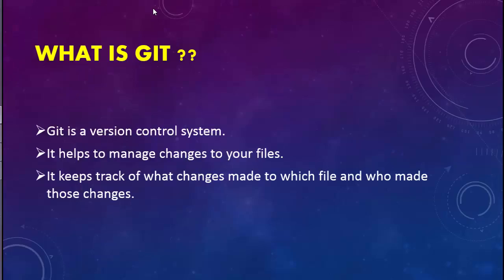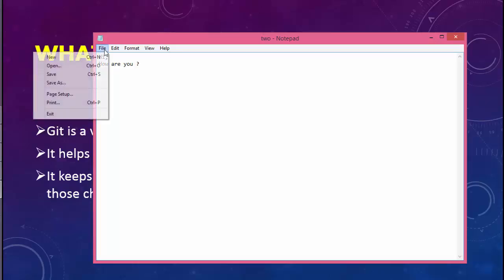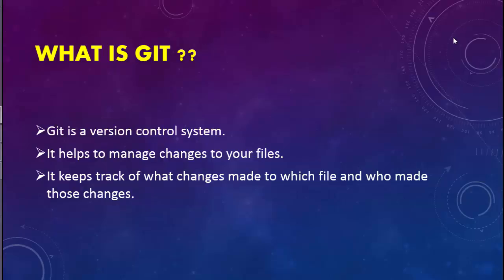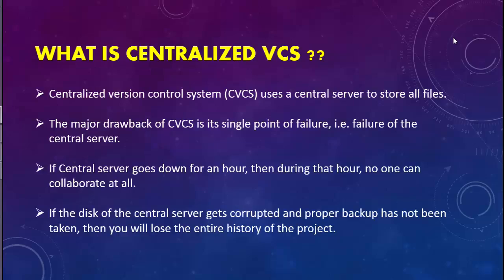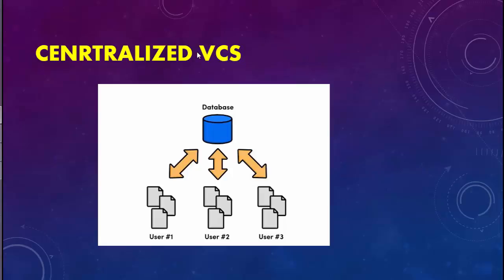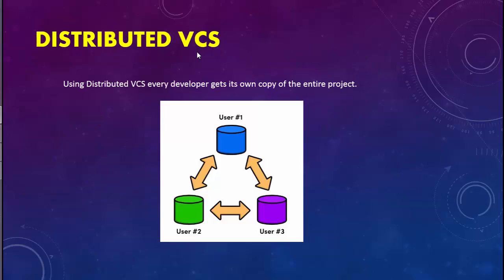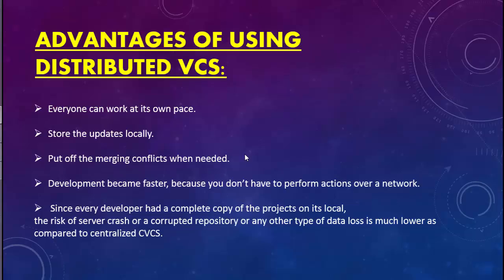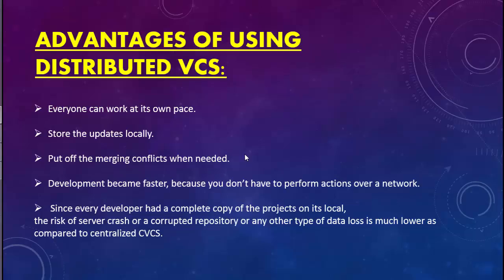Git tutorial for beginners: Introduction to Git version control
In this tutorial we will talk about version control software named Git. We will see how this Git is a powerful tool when it comes to keeping track of your changes in the project. We will also walk through Different workflows available like Centralized,Distributed Workflows. We will also cover the advantage and disadvantage related to this workflow.

git introduction,
git version control tutorial,
got me some version control,
git and github version control tutorial,
git version control,
git version control system,
version control with git,
introduction to git,
centralized vs decentralized,
centralized air conditioning system,
centralized vacuum,
centralized traffic control,
centralized showing service,
centralized database,
centralized vs distributed version control,
centralized cryptocurrency,
centralized computing,
centralized and decentralized,
centralized,
centralized banking,
centralized aircon,
centralized ac,
centralized architecture,
centralized cartel,
th8 centralized cc,
th9 centralized cc,
th10 centralized cc,
centralized database system,
centralized dbms architecture,
centralized deadlock detection,
decentralized,
decentralized web,
decentralized autonomous organization,
decentralized ip camera systems,
decentralized dance party,
decentralized government,
decentralized apps,
decentralized energy,
decentralized currency,
decentralized society,
centralized government,
th9 centralized heroes,
centralized management,
centralized organization,
centralized power,
centralized purchasing,
centralized power supply,
centralized data processing,
centralized version control